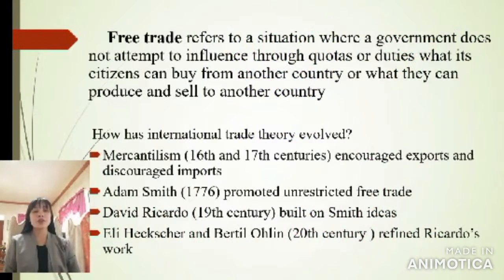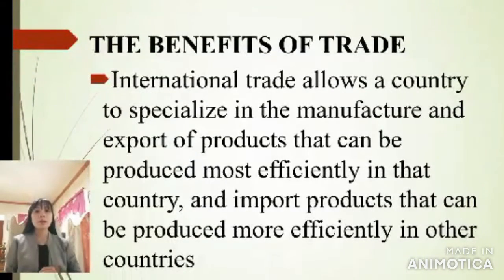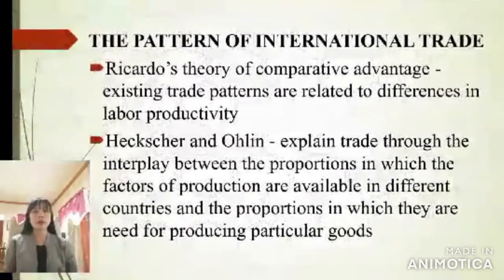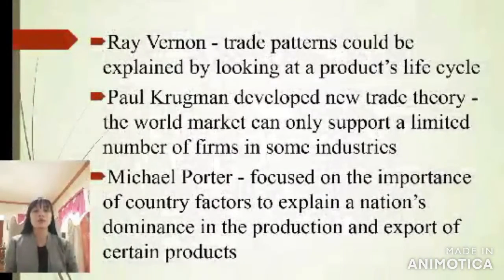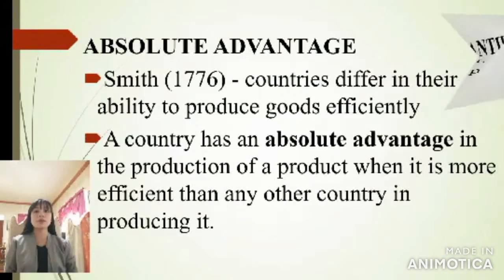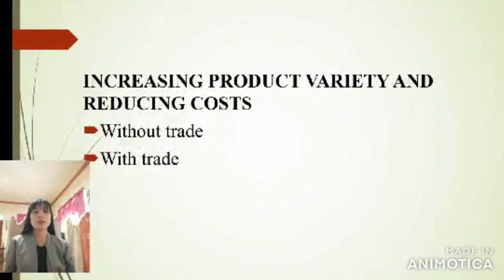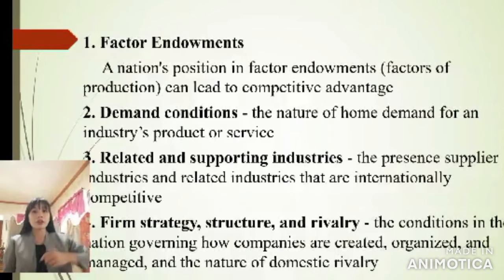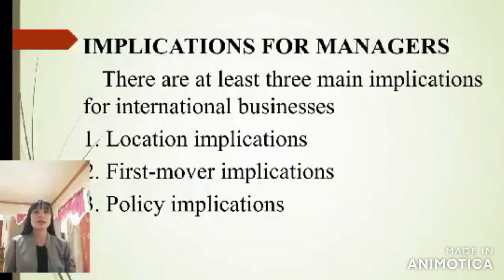International Trade Theory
Caguicla, Ayngela C.